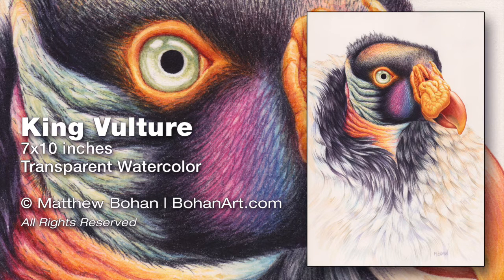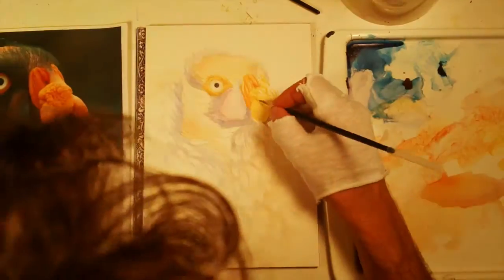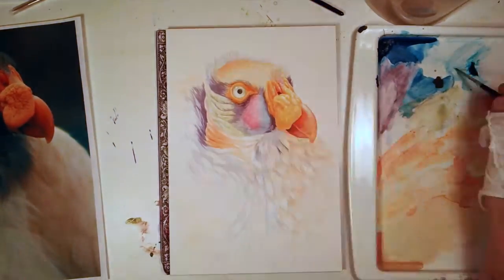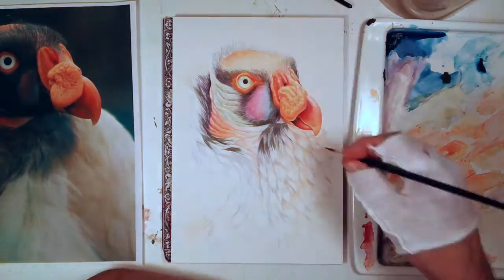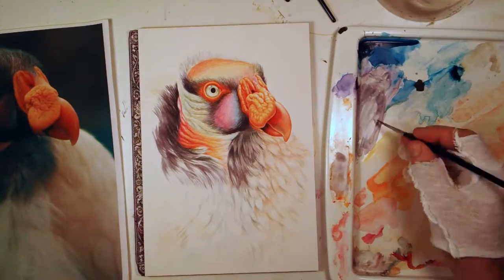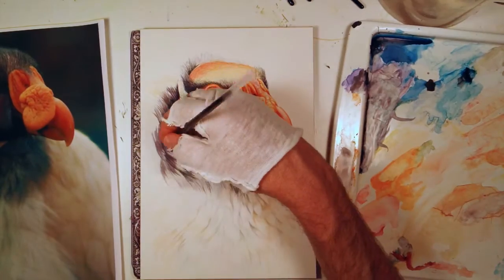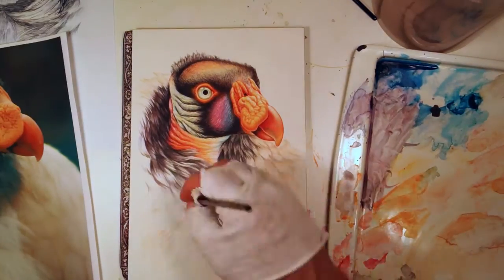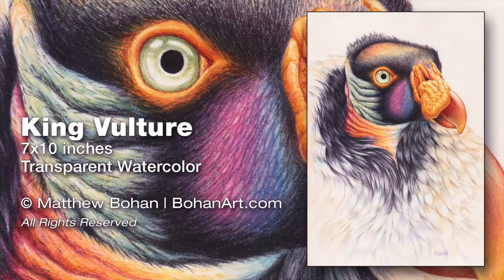King Vulture Painting: Transparent Watercolor Time-lapse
King Vulture Painting: Transparent Watercolor Time-lapse... This has about 5.5 hours of painting compressed into about 9 minutes with commentary. More info on the painting can be found